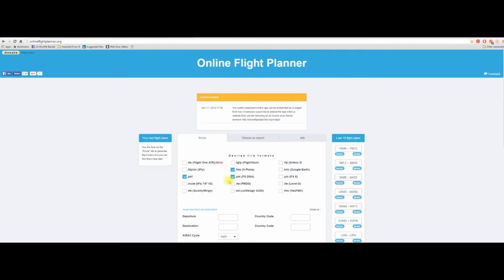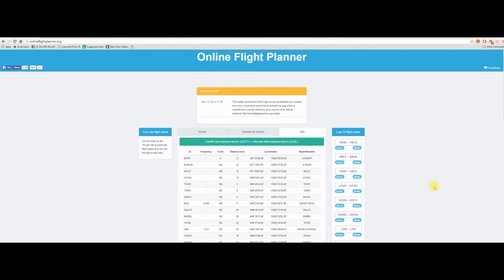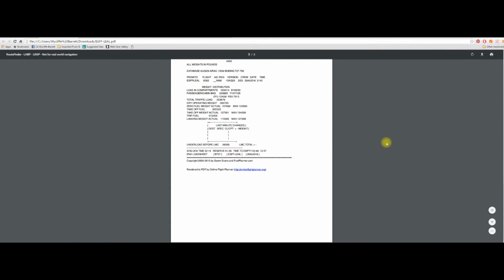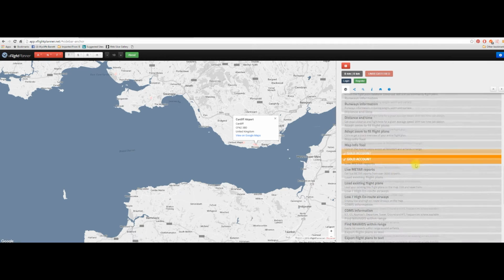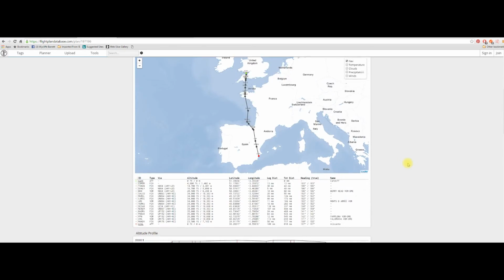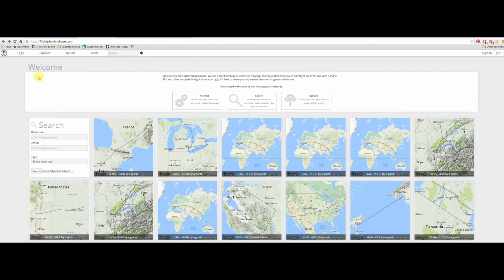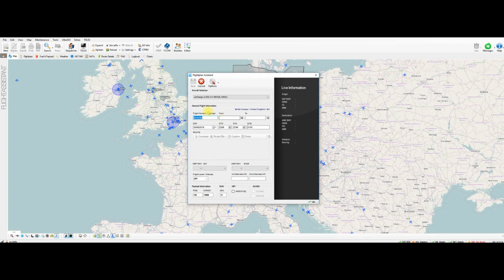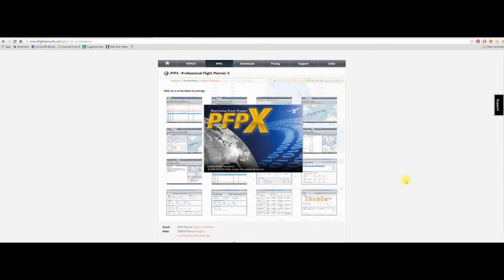Xplane Dedicated : Flightplanners :Vlog_182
Short vlog looking at online and download flight  planners. This vlog is based on a search on goohle of flightplanners for xplane. These are all the hits form page one of the search. Its interesting.